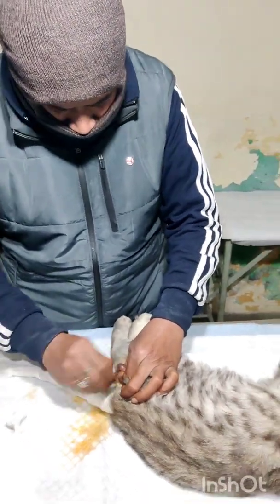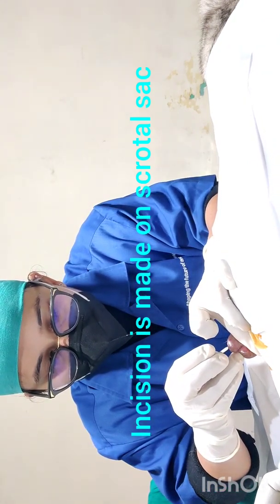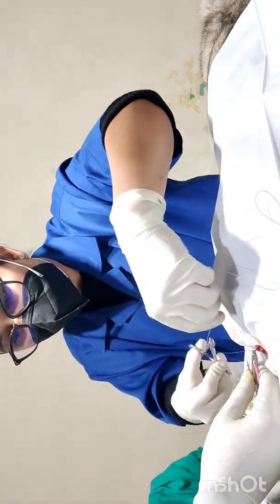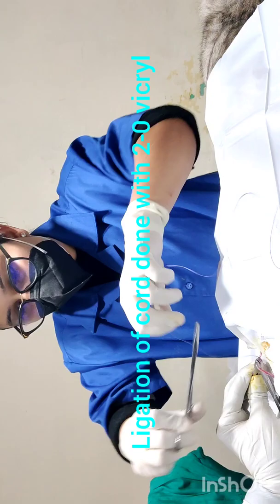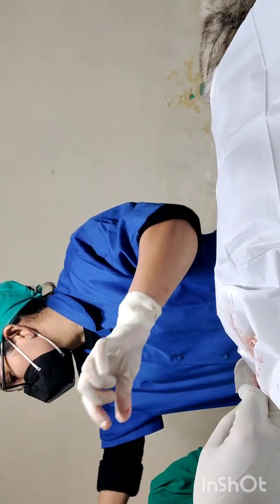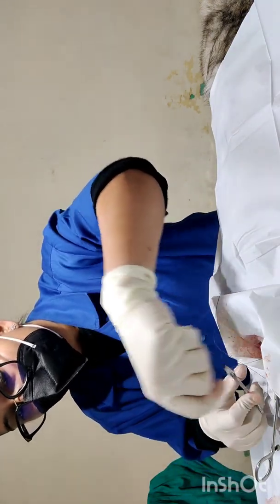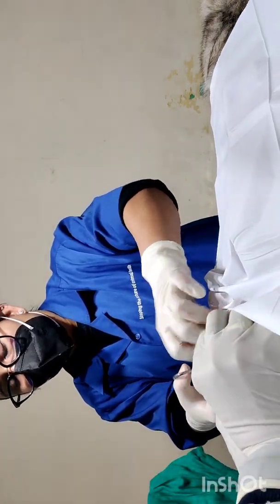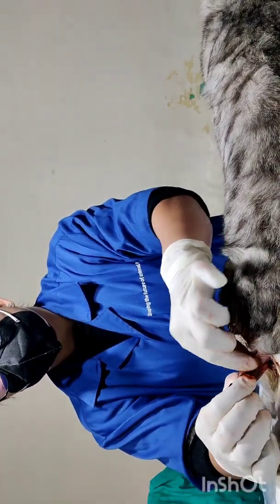Castration in a tom cat ...a detail procedure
Neutering/Castration in tom cat
Neutering of male cats can be done by the age of 8-18 mon or when they achieve 80% of their mature body weight.
In tom we perform castration by giving 2 separate scrotal incision over the testicles unlike dogs where we give prescrotal Incision.
After giving scrotal incision we ligate the spermatic cord by 2-0 vicryl and keep the incision open to help in drainge.